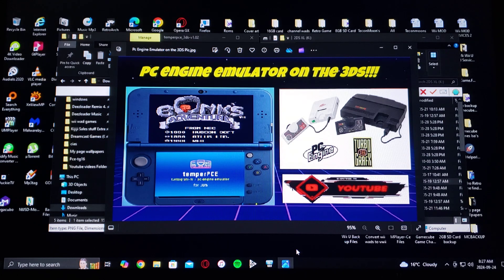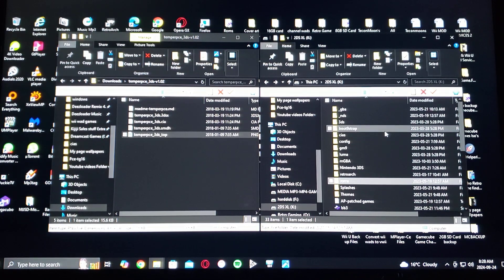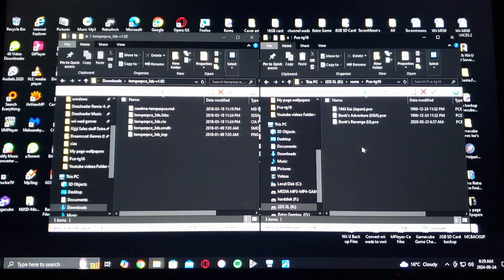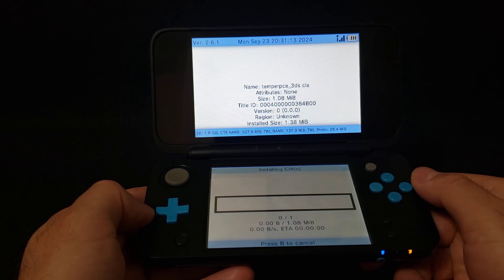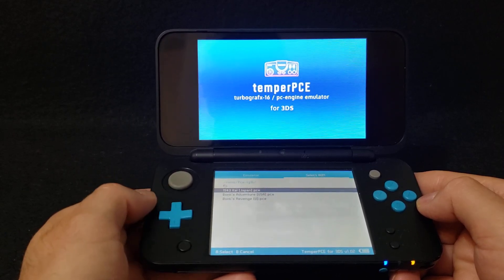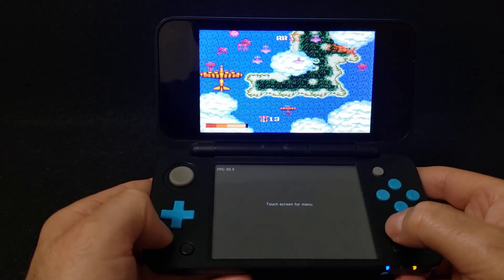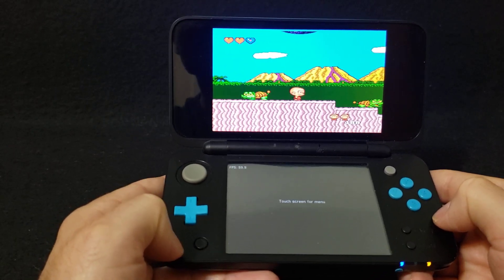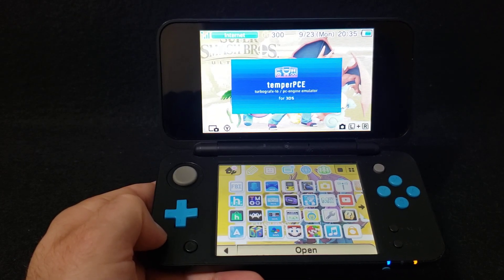How to Install the Pc Engine Emulator on the Nintendo 3DS!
* Unzip the Folders Contents, then take the temperpce_3DS.cia file and place it on your cias Folder on your SD Card!
* Take the temperpce_3DS_top.PNG file & place it on the root of your SD card!
* Create a Roms folder and place all of your roms in the TG16/PCE folder!
* This emulator runs TG16 / Pc Engine Games!
* Install the emulator cia file using FBI application!